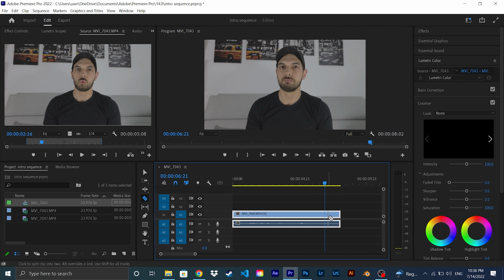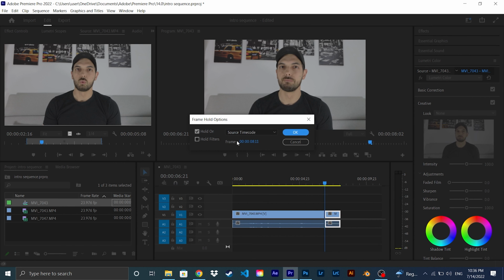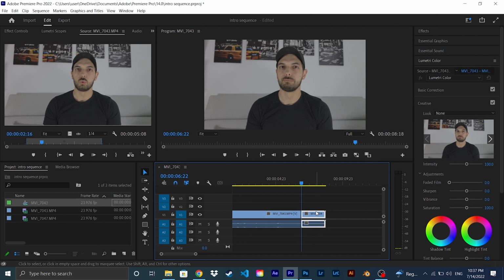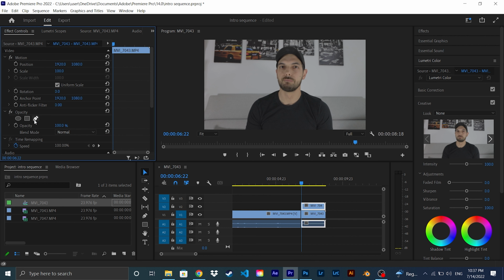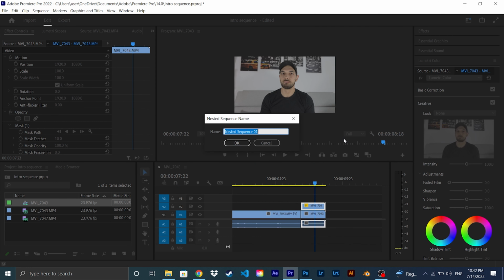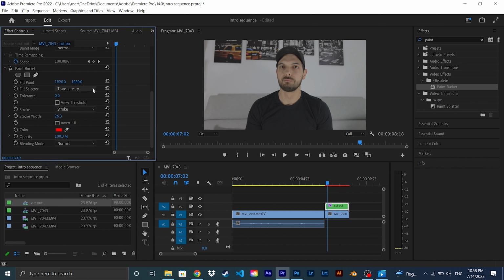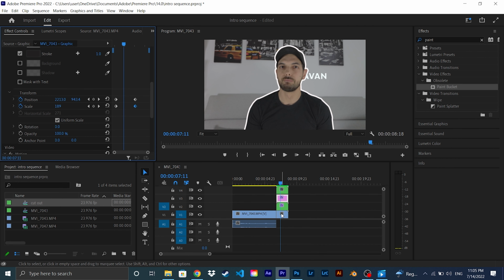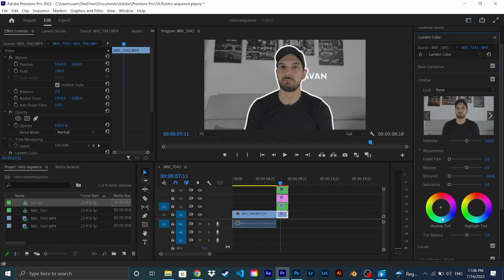How to Create an Character INTRO SEQUENCE in Premier PRO?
How to Create a Character INTRO SEQUENCE in Premier PRO?

In this video tutorial, I show you how to make Character INTRO SEQUENCE in Premier PRO.